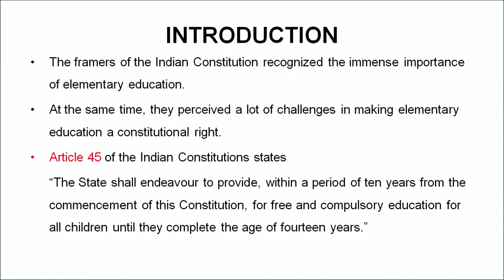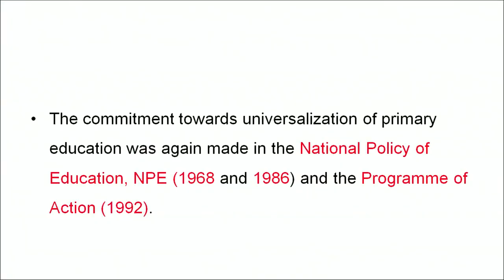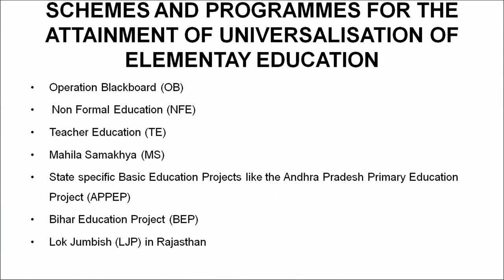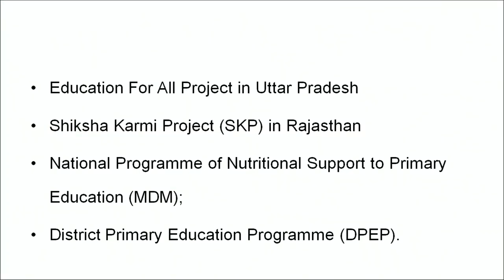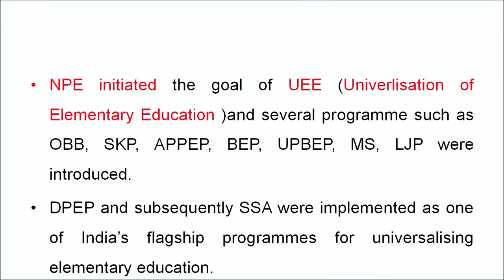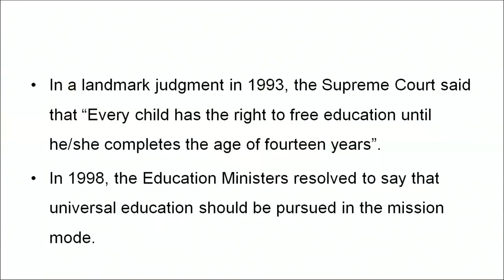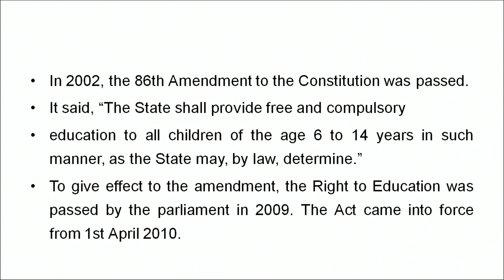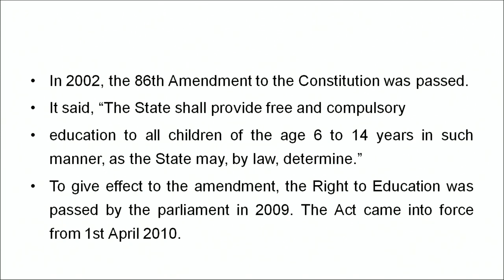Brief History of Educational Laws and Policies